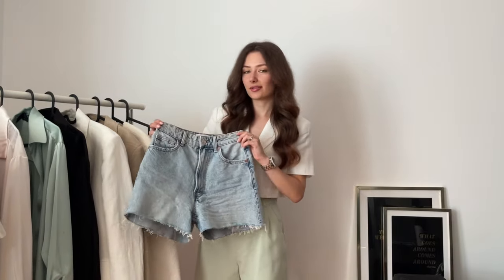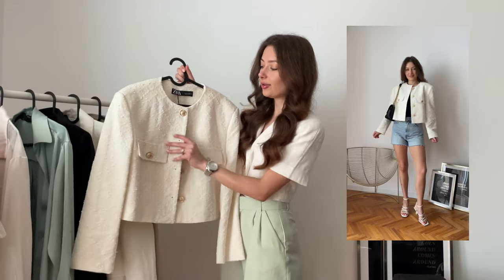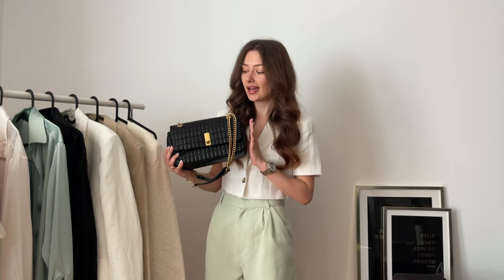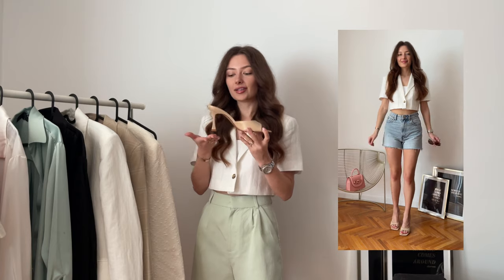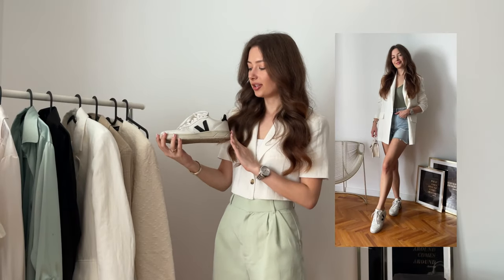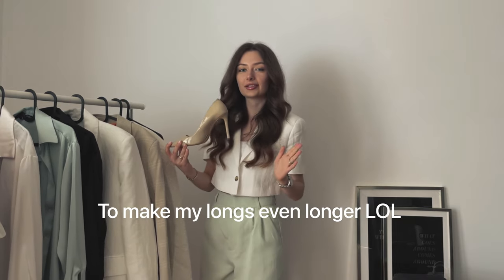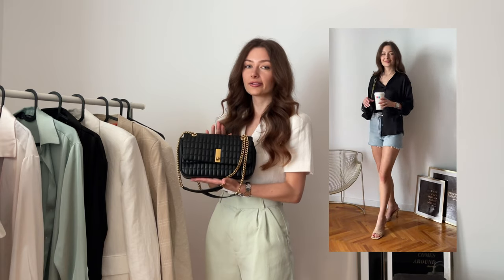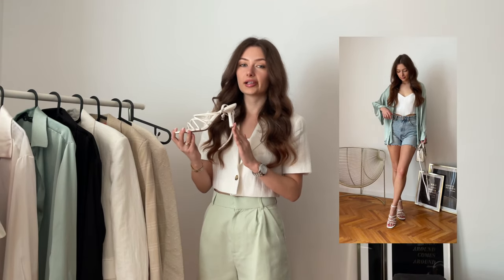6 NOT BORING WAYS TO STYLE DENIM SHORTS | VALERIIA GRATINSKAYA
Look 1:
Blazer (similar, couldn’t find the one I’m wearing, even though I’ve recently bought it)